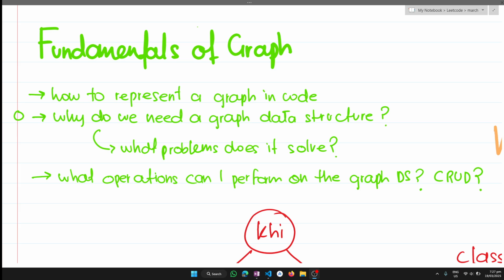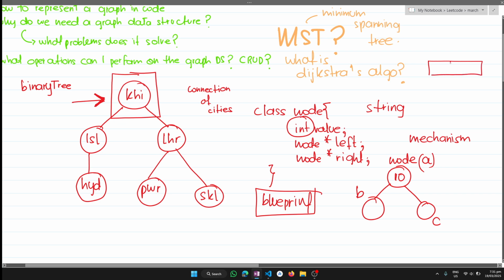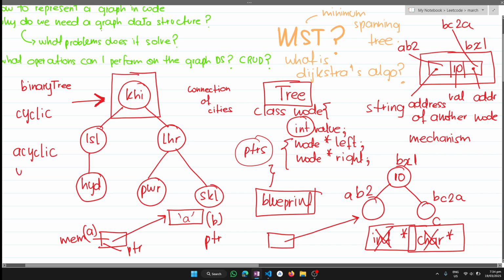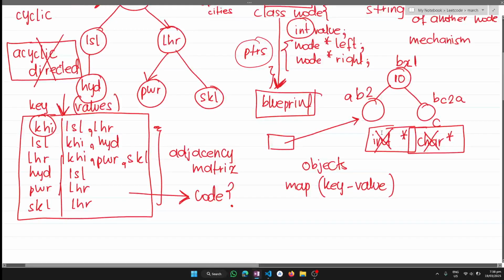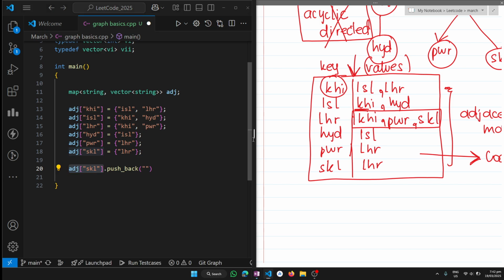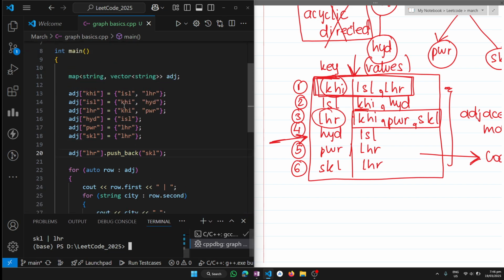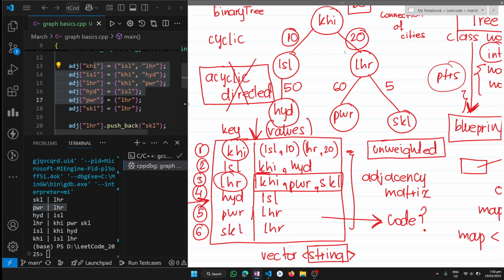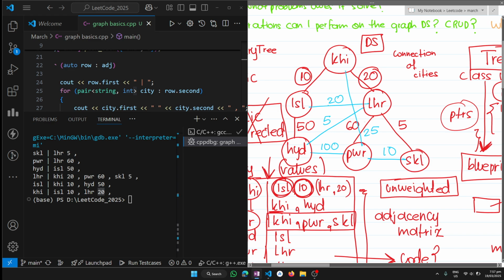Fundamentals of Graph. part I. How to make a Graph.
Why do we need a separate Data structure for Graphs? what value does it provide to us? What questions does it solve?

Just think about this. How does google map suggest the shortest path to you, when you plan to visit some place that you're going for the first time.

Understanding how graphs work. It is one of the most important data structures which you need to study.

The gist of things is,
1. Graph can be represented very easily. Be in weighted or non-weighted.
2. Visualization of your graph is very important.

Video 1 of the Graph series.